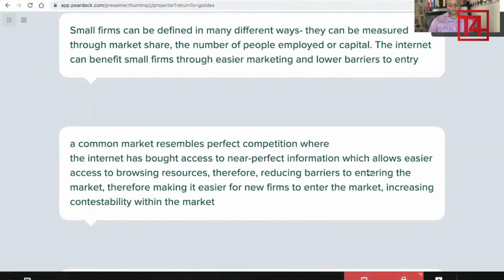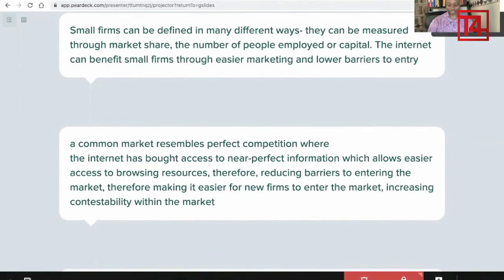Assessing learners online | Edward Kaahwa | Masterclass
Edward Kaahwa, teacher of Economics and head of department. Leader in the use of technology to enhance teaching and promote engagement in education.